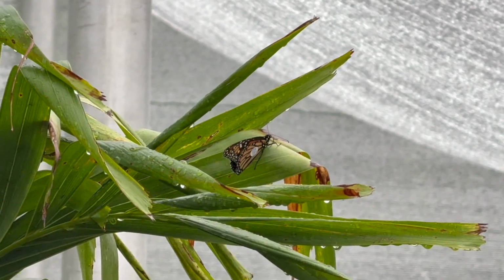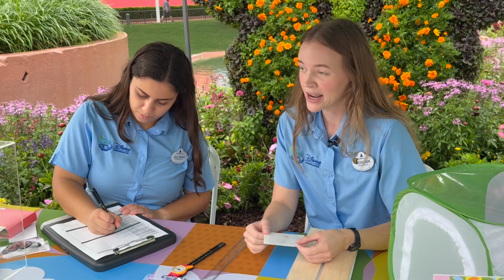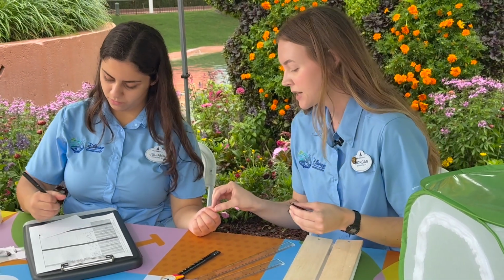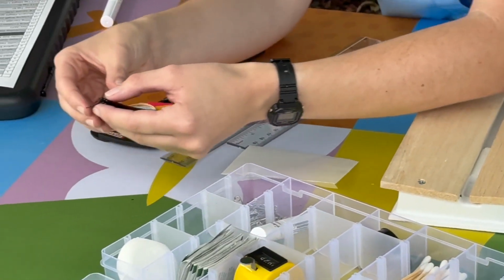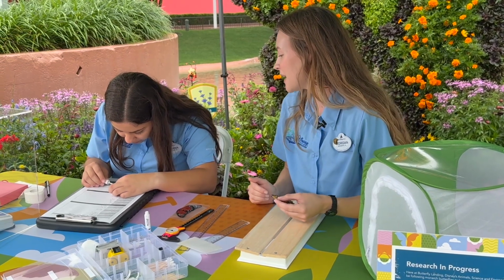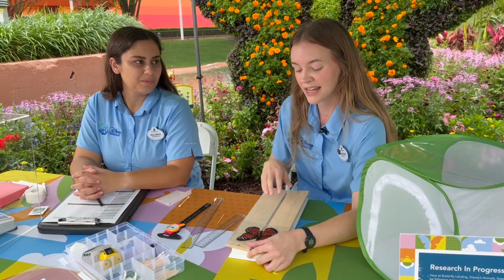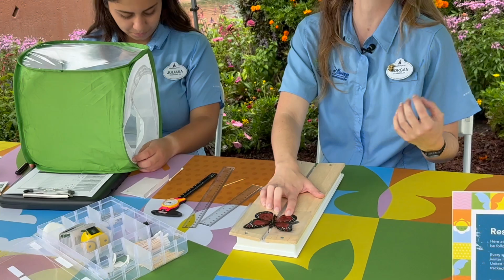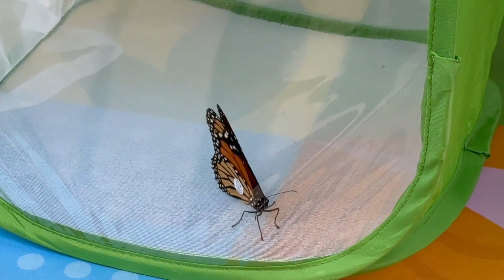Monarch Butterfly Conservation | EPCOT International Flower & Garden Festival | Walt Disney World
Enjoy a few moments as we learn about Disney's efforts with Monarch Butterfly Conservation at this year's EPCOT International Flower and Garden Festival at Walt Disney World, all in the Butterfly Landing located near The Land Pavilion at the park.